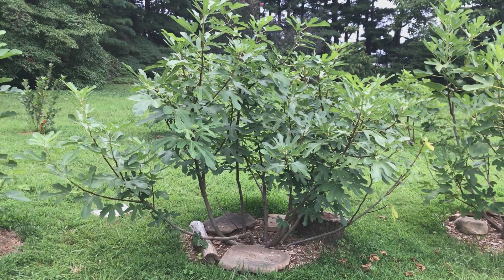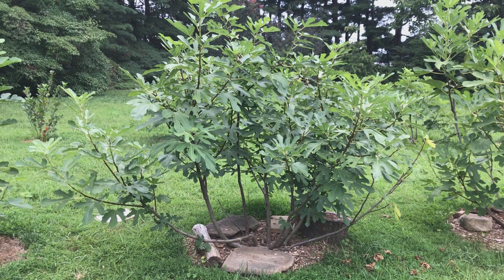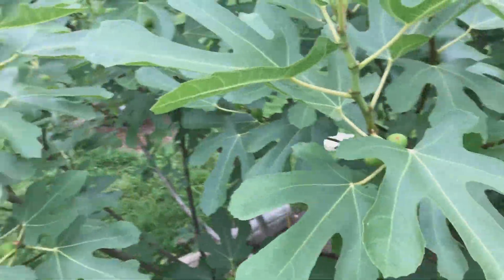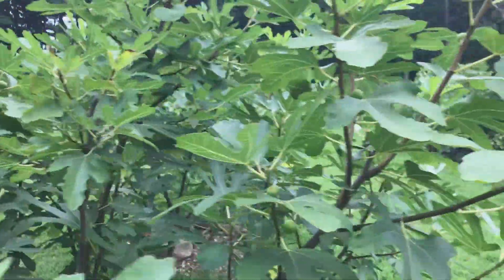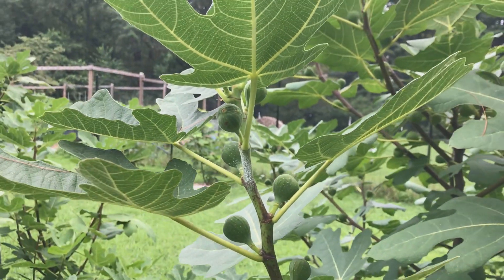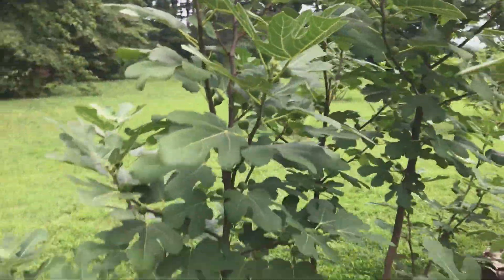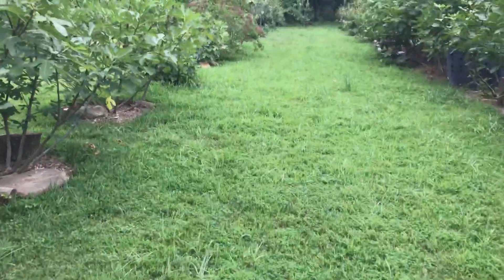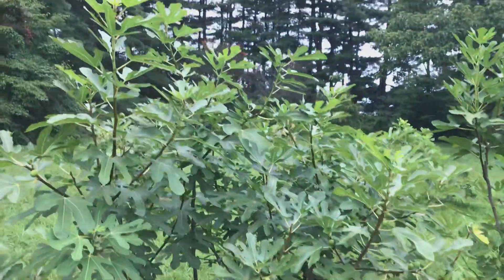Productivity comparison between fig varieties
This is a brief discussion of the big difference in productivity between two varieties (Ronde de Bordeaux and Shouf) of approximately the same age grown in the same locations under the same conditions.